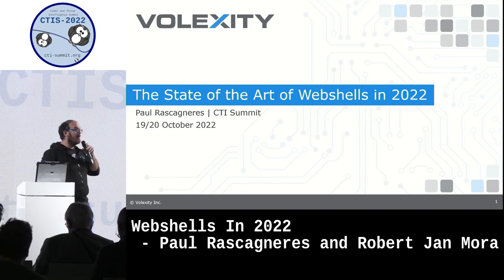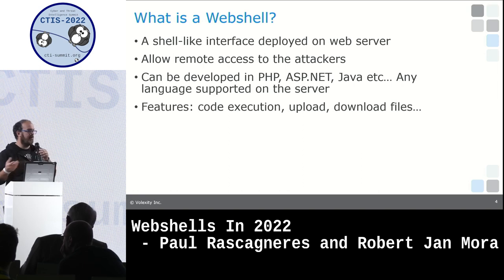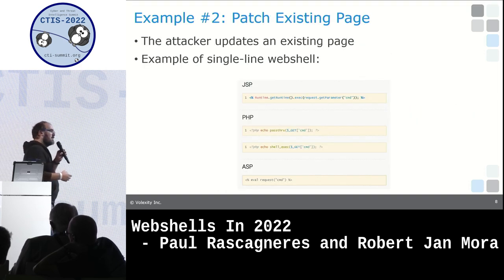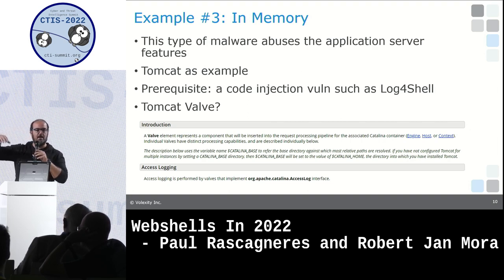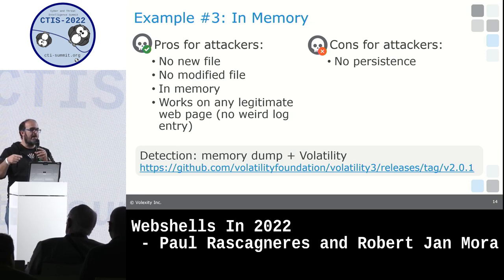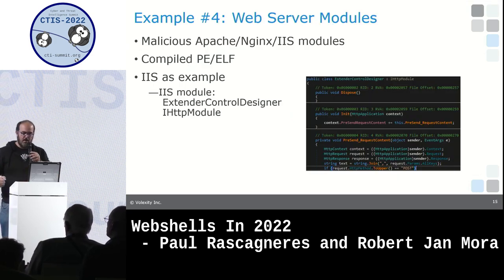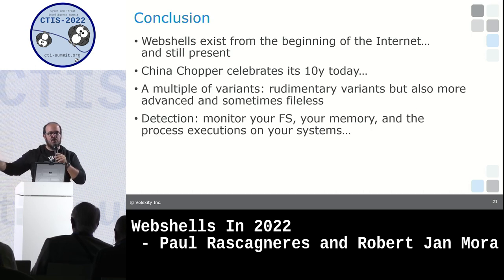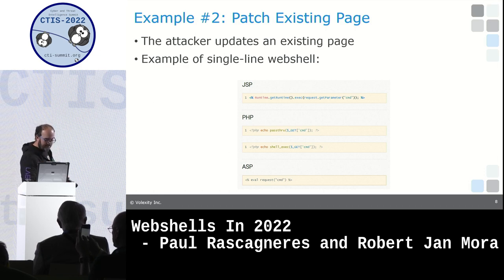Webshells In 2022 by Paul Rascagneres